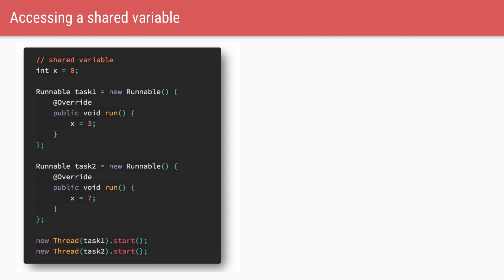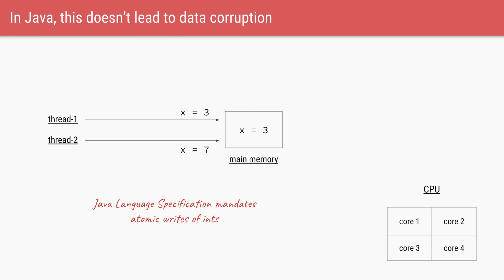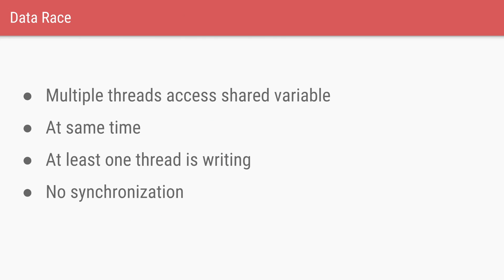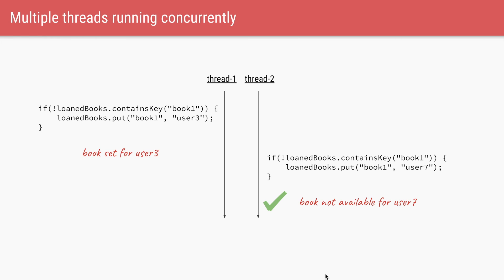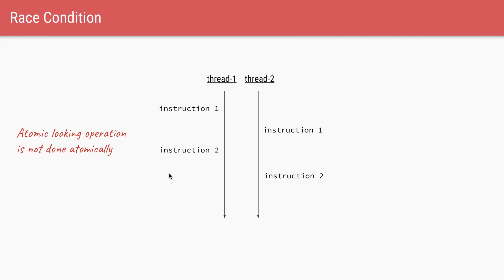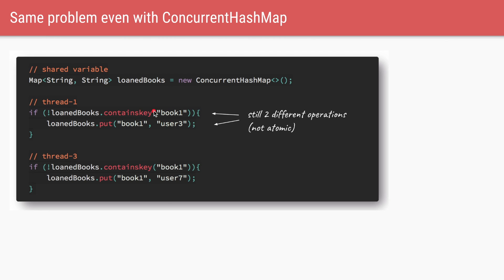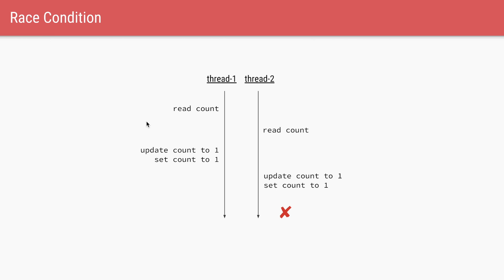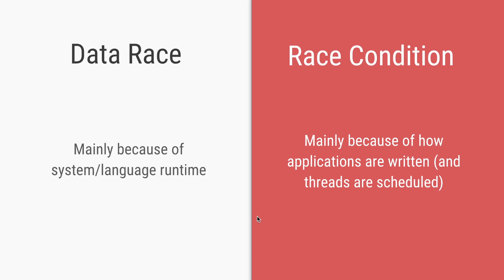Race Condition vs Data Races in Java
Memory corruption vs incorrect programs. Learn more about how race conditions and data races occur.

Channel
Master difficult programming concepts in few minutes. I try to explain difficult concepts like Java concurrency in simple to understand manner. Explore videos on topics like Spring Boot, Cloud Foundry, Java 8 and more. I am happy to clarify your doubts. Ask me anything in the comments. Also happy to take requests for new videos.